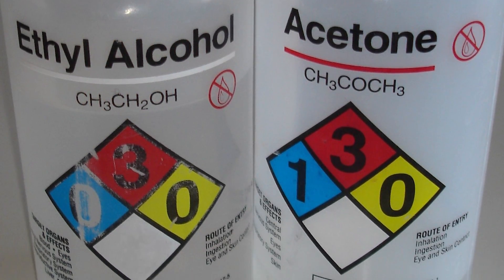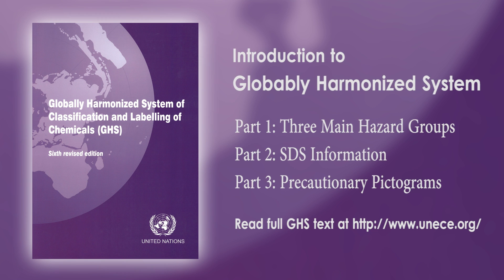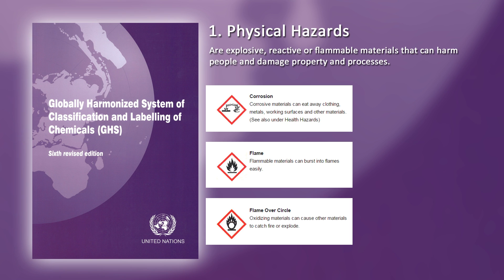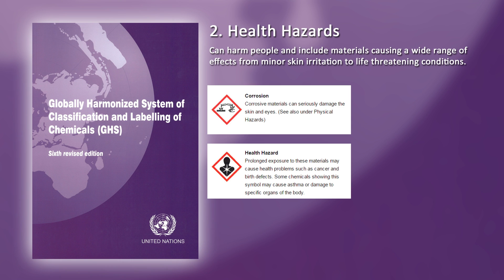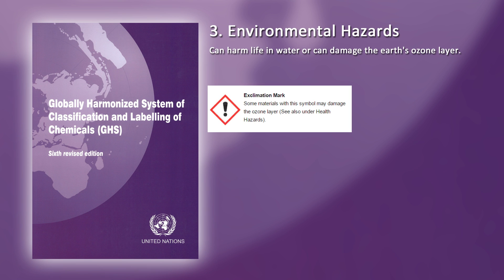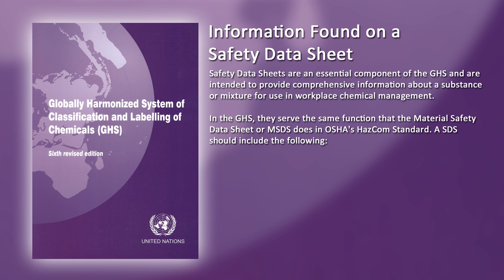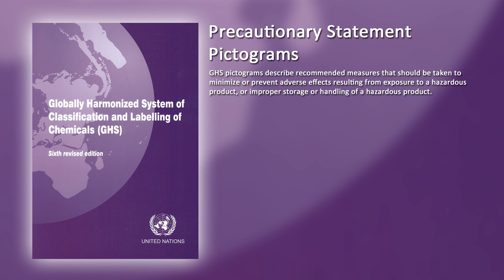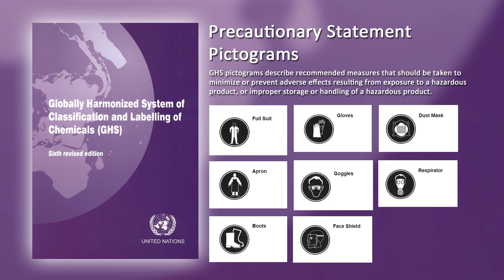GHS: Quick Introduction to the Globably Harmonized System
Before implementing the GHS, different countries around the world had their own standards for determining what was hazardous and each had its own unique system for communicating these hazards. The HazCom GHS is intended to replace these multiple systems with a single unified approach.